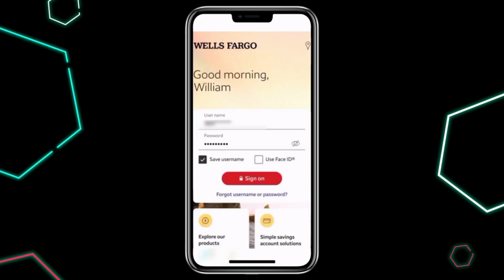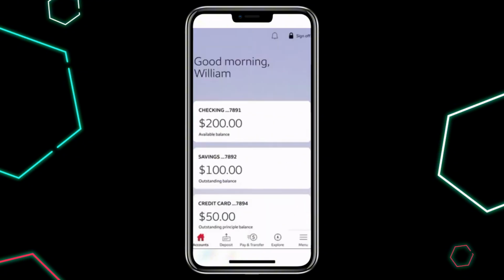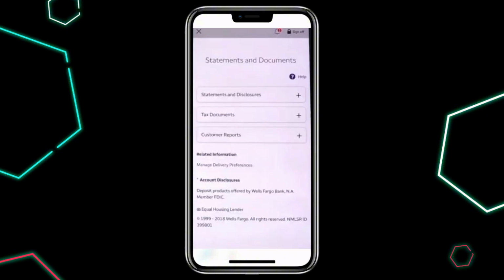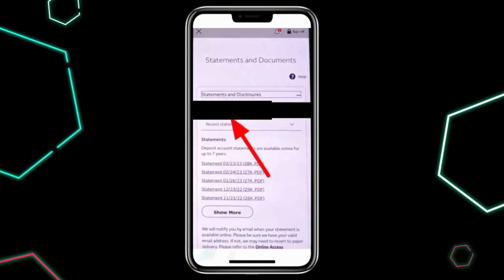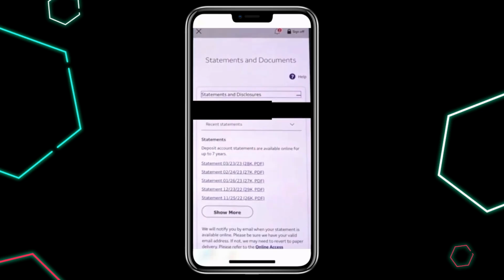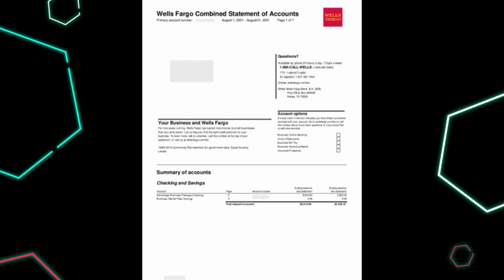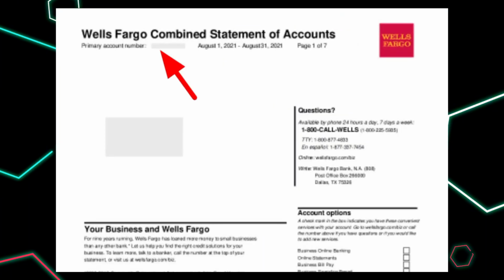HOW TO FIND DEBIT CARD NUMBER ON WELLS FARGO ONLINE NEW UPDATED 2025 GUIDE!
Need to find your debit card number on Wells Fargo online banking in 2025? In this updated guide, we’ll walk you through the step-by-step process for locating your debit card number securely through Wells Fargo's online banking portal or mobile app. Whether you’ve lost your card, need to update your details, or simply want to check your card information, this video will guide you through everything you need to know.

In this video, you’ll learn:

How to find your debit card number on Wells Fargo online banking in 2025
Step-by-step instructions for locating your debit card number in the Wells Fargo app or website
Tips for securing your debit card information online
2025 updates to Wells Fargo online banking and security features
Troubleshooting common issues when trying to view your debit card number online
Locating your Wells Fargo debit card number online is fast, secure, and easy with the updated process in 2025. Follow this guide to access your card information anytime.